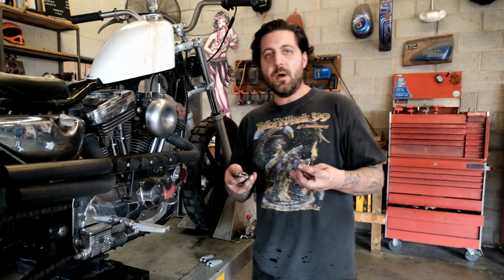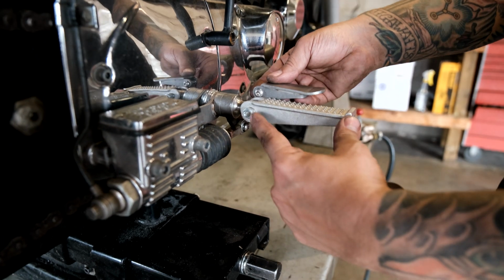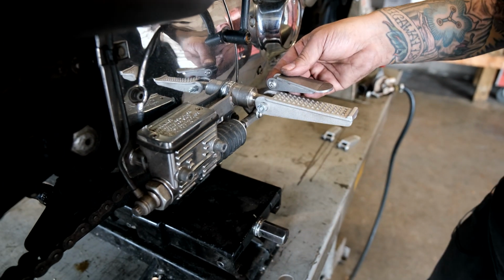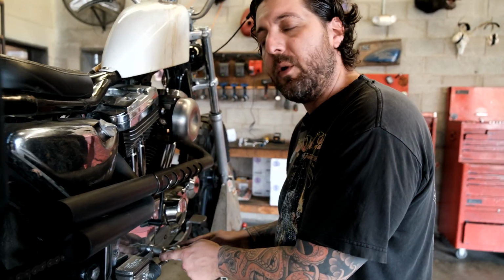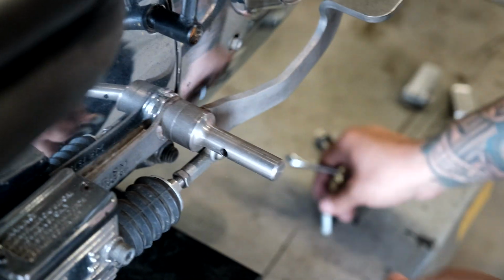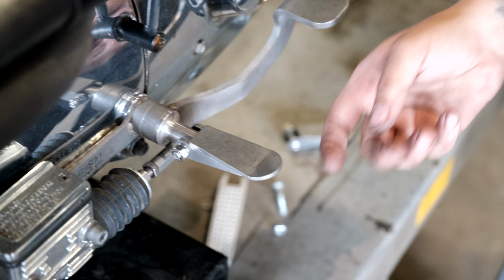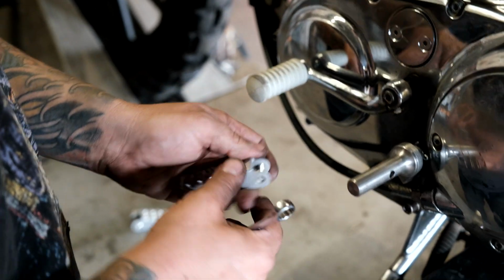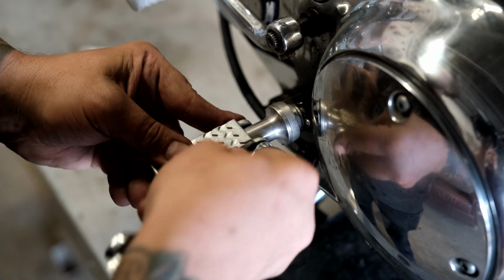PRISM SUPPLY | Mini Spoon Footpegs + Heritage Footpegs | DIY Install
Our Mini Spoon Footpegs are made from stainless steel while our Heritage Footpegs are machined from aluminum. Both footpegs are designed to mount to any 5/8" diameter foot peg including our 4" Mid-Peg as well as our Sportster Mid-Control Kit. Watch as Mitch shows you how to install them.

Mini Spoon Footpeg Specs:

· 3" long from mounting hole to end
· Tig welded in-house

Heritage Footpeg Specs:

· 2 3/4" long from mounting hole to end